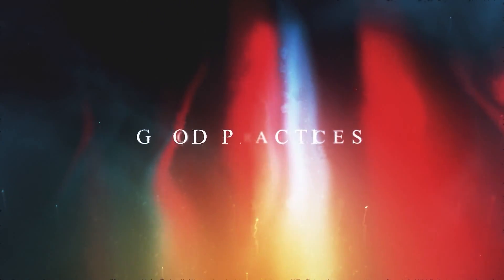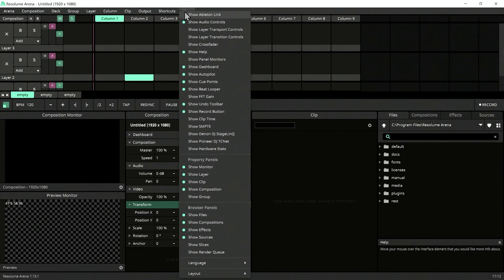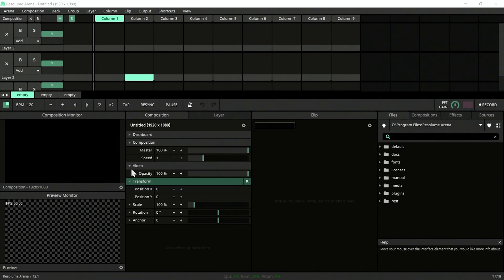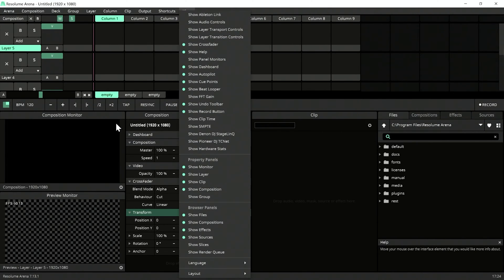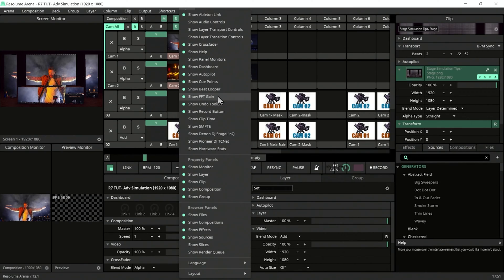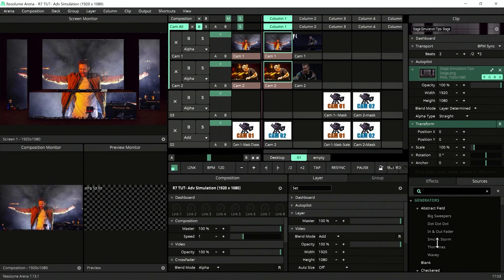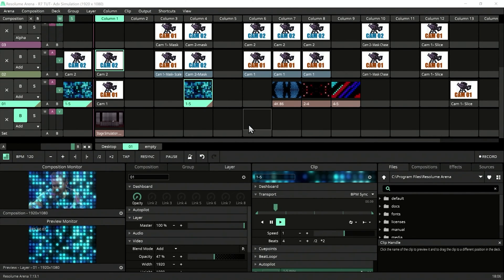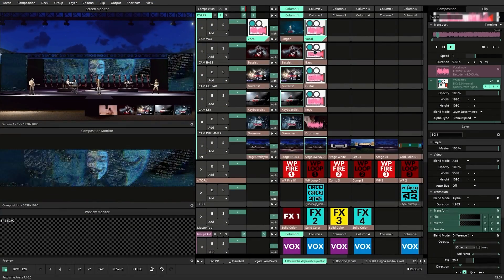Organize BETTER with @ResolumeVJSoftware - VJ Tips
Here are some quick tips on keeping your RESOLUME ARENA project or playlist organized, simpler and easy to collaborate / share projects.
We will hear a very much one-sided-biased opinion on sorting decks, edit thumbnails and colors and talk on the practices that increases efficiency as a live VJ and producer
I am super interested to know how your deck looks, or what's your tips to keep everything organized. pls drop a comment!

0:00 What is this video about?
0:56 Essential Features to keep eyes on!
2:20 Get rid of things!
2:36 Saving Layouts
3:24 Making Layout for Studio Works!
4:04 Demonstration
4:54 Making Layout for Live Performance!
6:04 Colorize Clips and Layers
6:53 Power of Mighty Thumbnails!
7:42 Reference Show
7:53 Outro

If you are new user of Resolume, its ideal to start with an overview video like this
Script, Idea- Zunayed Sabbir Ahmed
AV Production- Ahmed Sifat
Audio Mix- Farsim Hossain